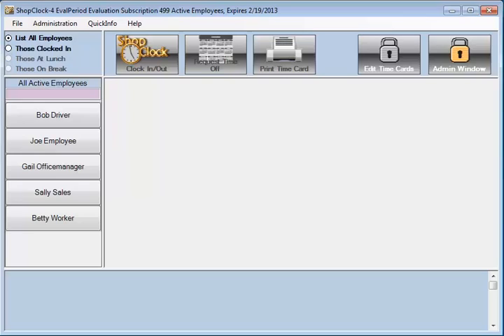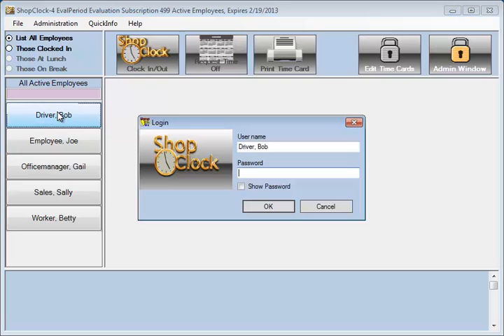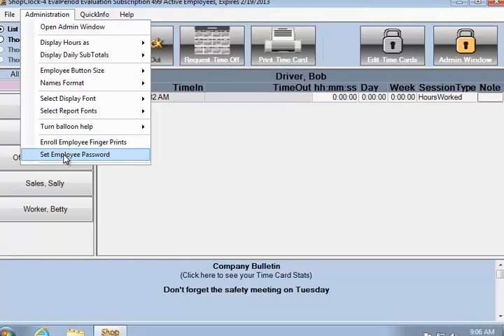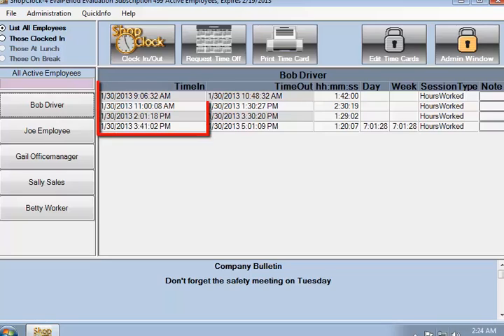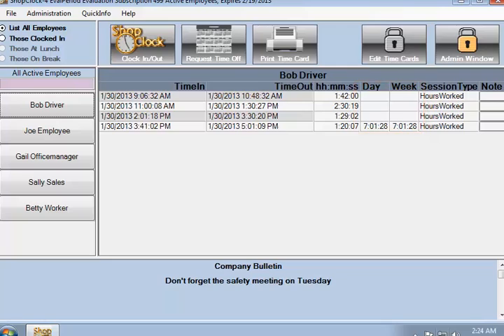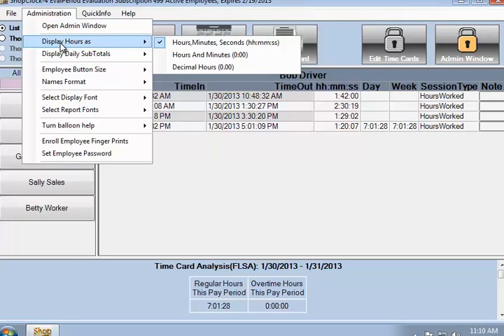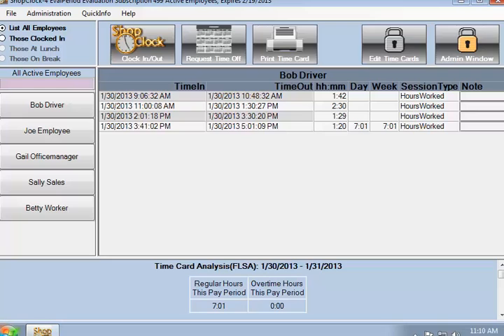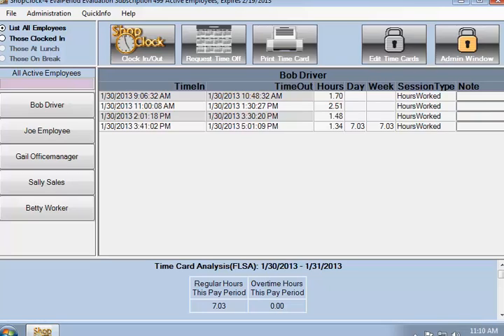The ShopClock Window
A ShopClock4 training video. An overview of the ShopClock window used by employees to access their time cards.